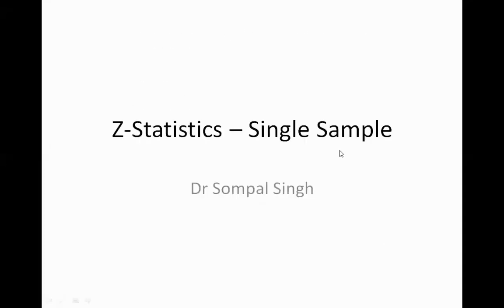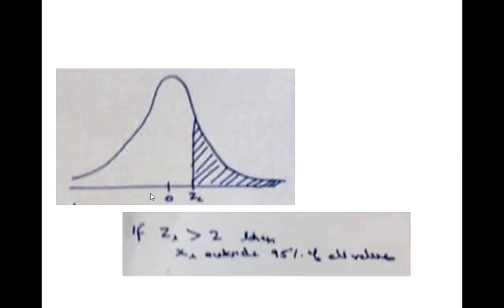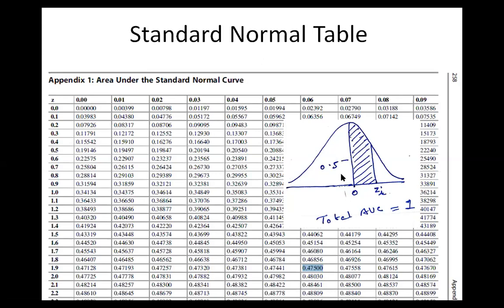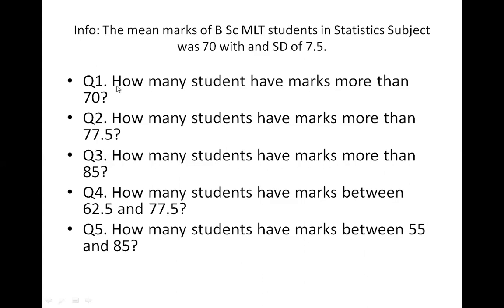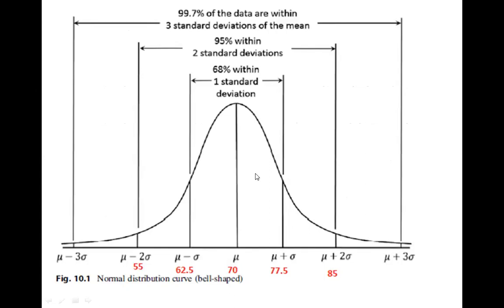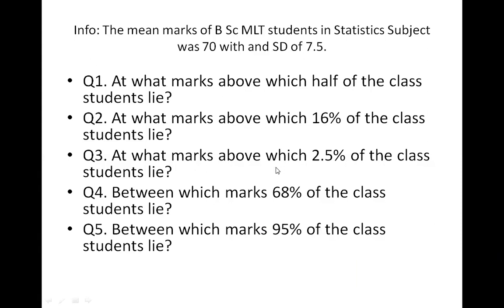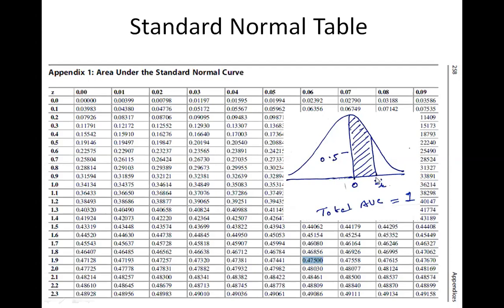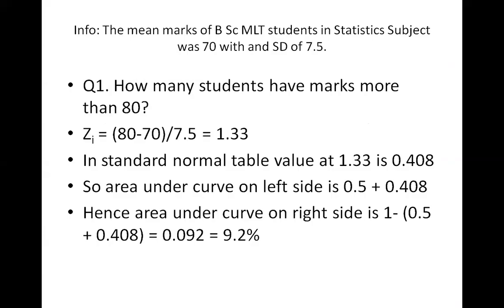z Score - Single Sample | Basic Statistics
This is a short lecture on "z-Statistics" of single sample that is "z-Score", of the subject Statistics / Biomedical Statistics for undergraduate Medical and Paramedical students